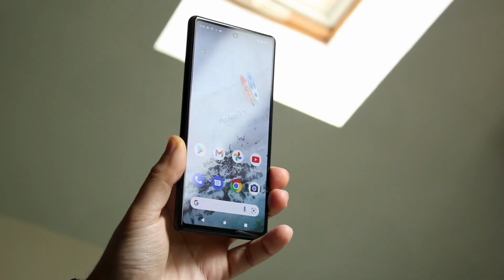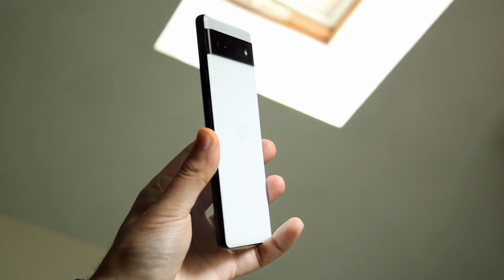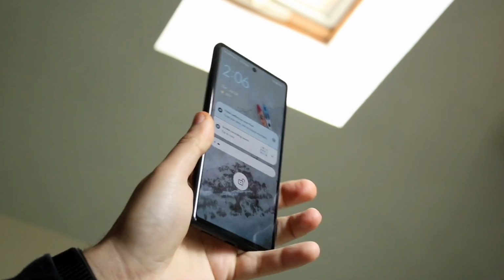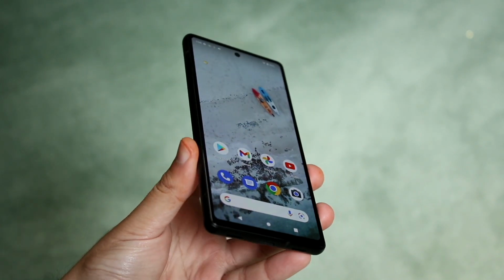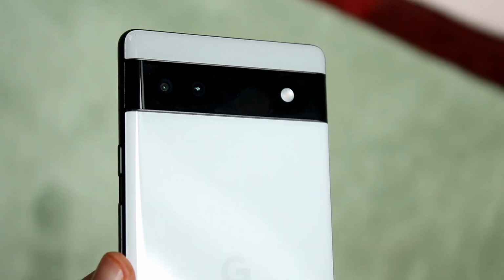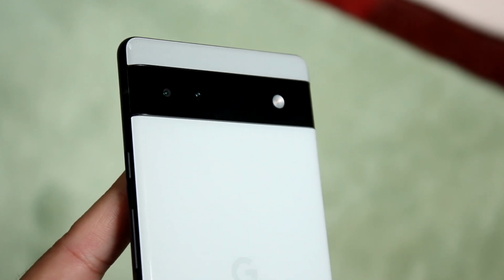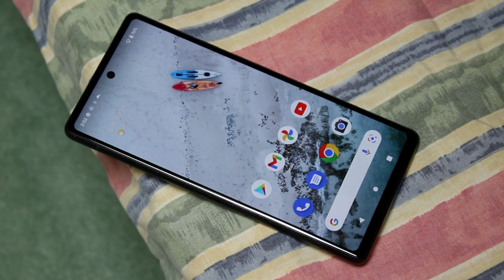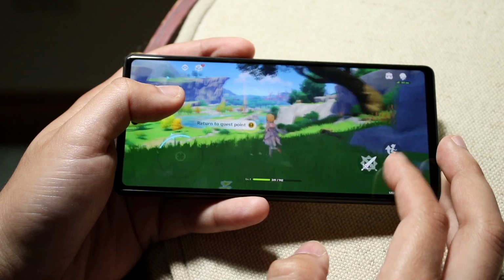Google Pixel 7A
Let's take a look at the Google Pixel 7A